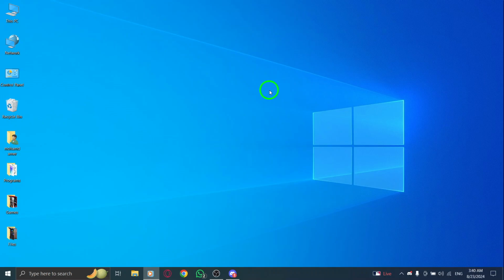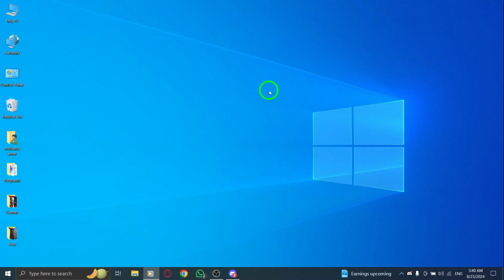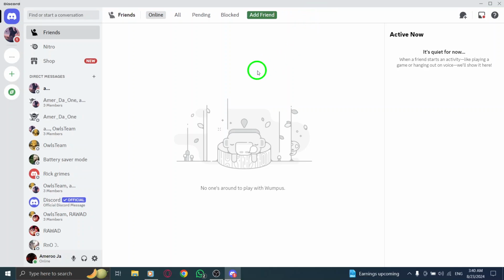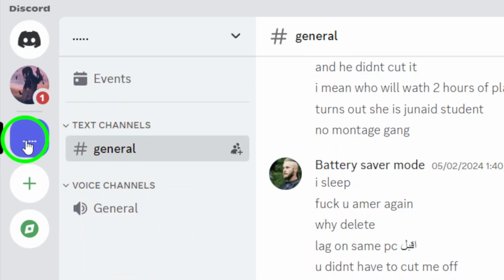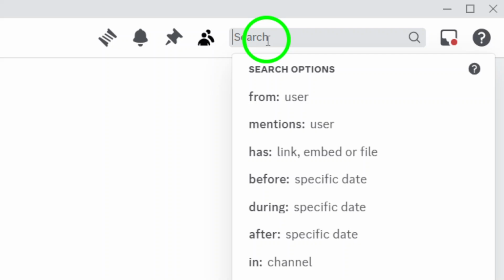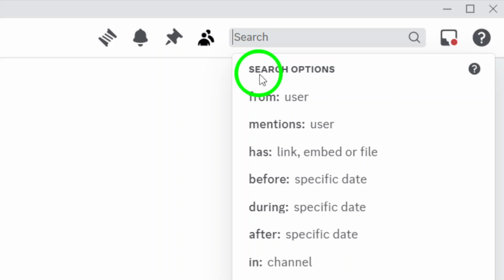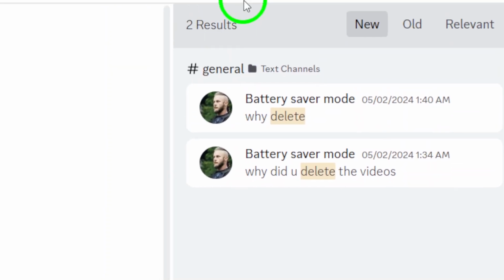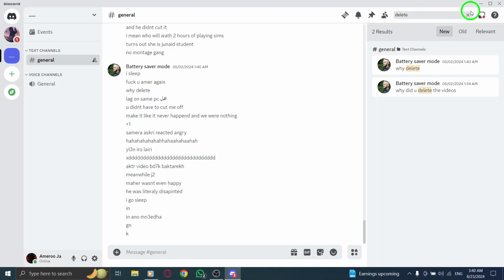How to Search in Discord Server On PC (New Update)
Learn how to effectively search in a Discord server on PC with the latest updates. Whether you're looking for a specific message, user, or channel, mastering the search function can enhance your Discord experience. Follow these simple steps to quickly find what you need:
Steps:

1. Open Discord app.
2. Click the search bar located on the top right of any server.
3. When you click the search bar, the following drop-menu will appear. Type in what you want to search for in the search bar.

Now you're ready to navigate Discord like a pro.